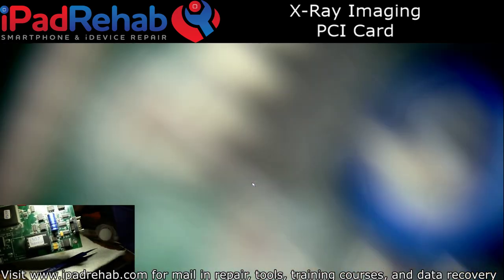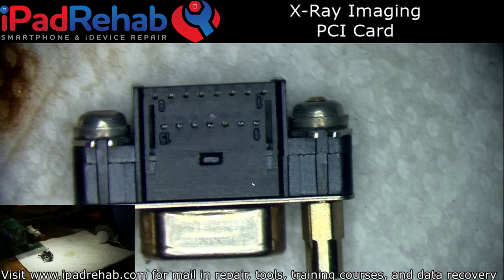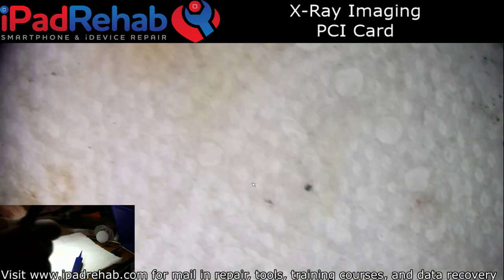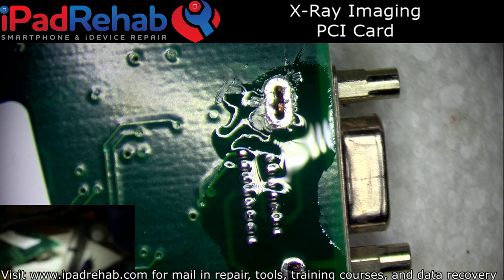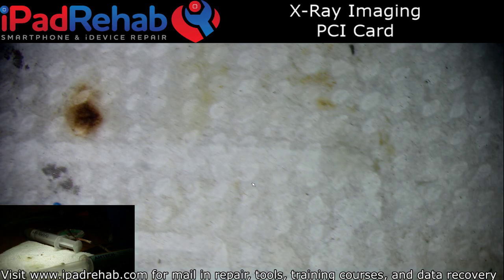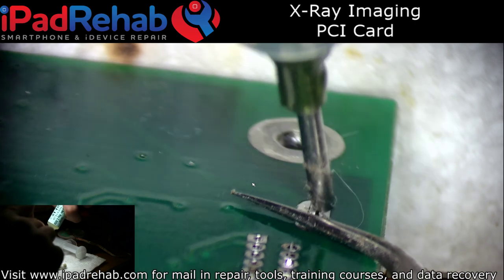X Ray Imaging PCI Card